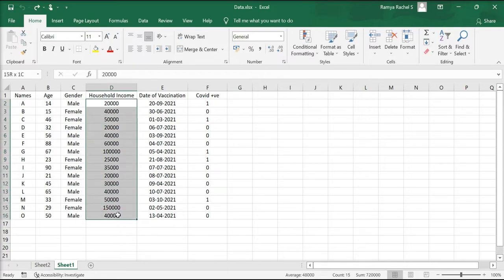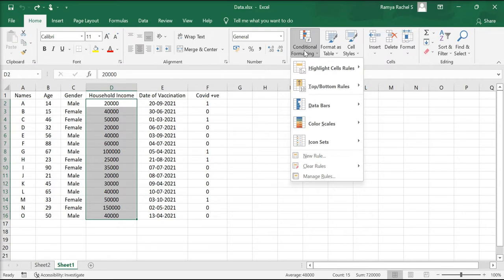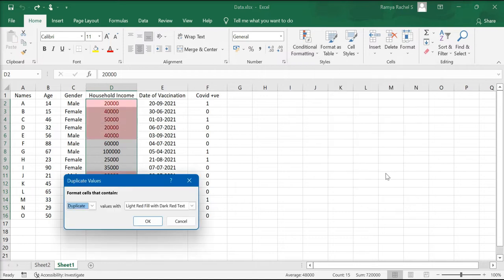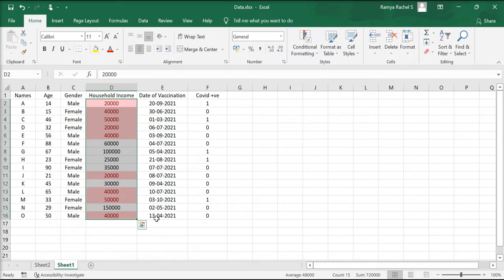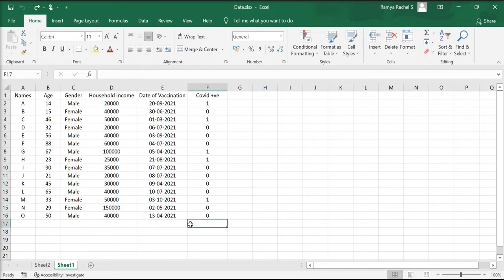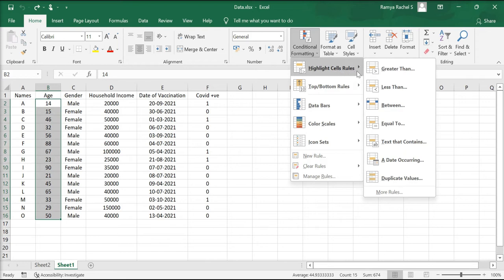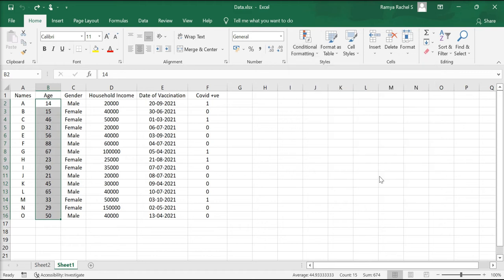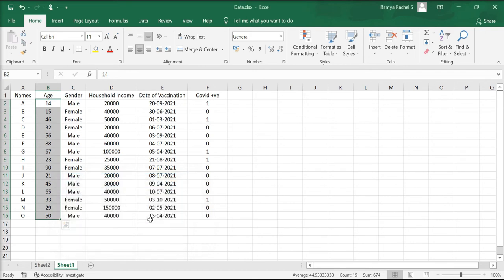How to identify Duplicate Cells in Excel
This video teaches how to identify duplicate cells or cells that are repeated in Excel.